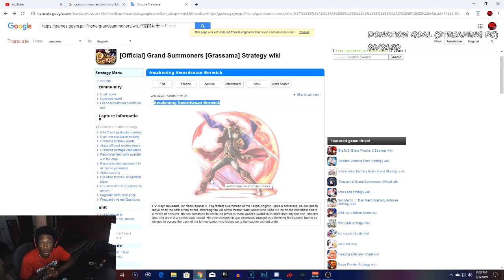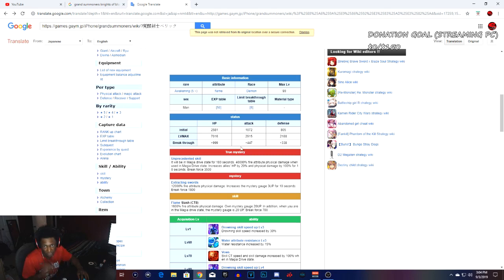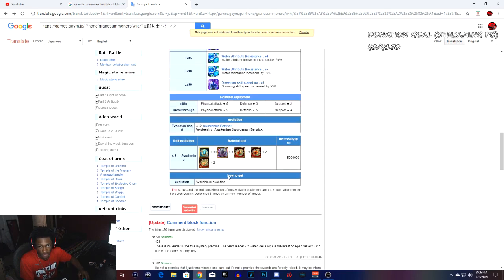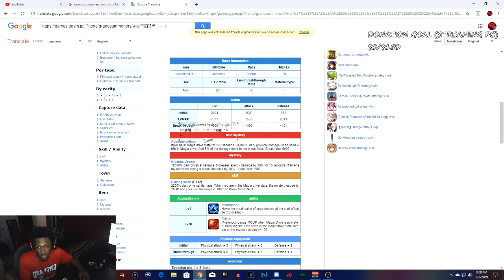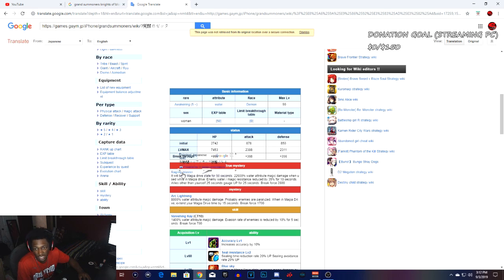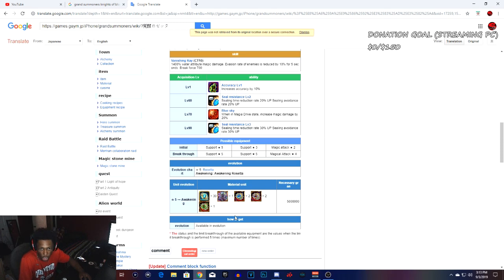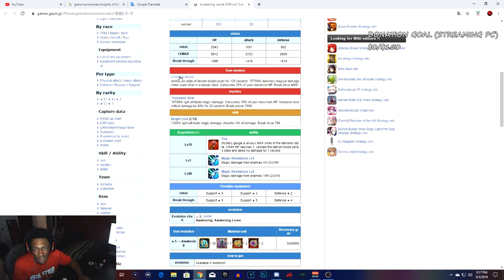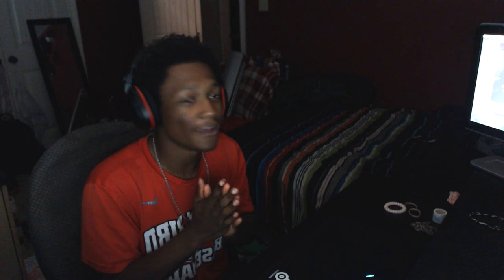Grand summoners - Knight Of Blood Season 2 Unit review | Best Units In The Game?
•3 Likes For Your Boy Sleepy!